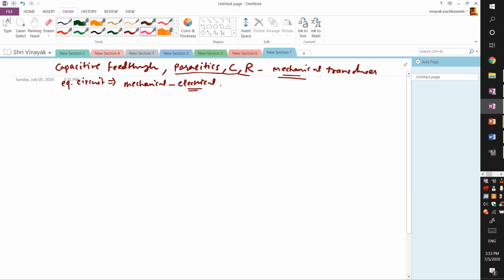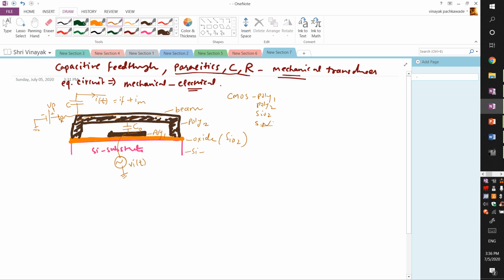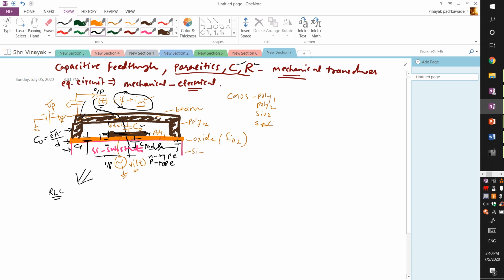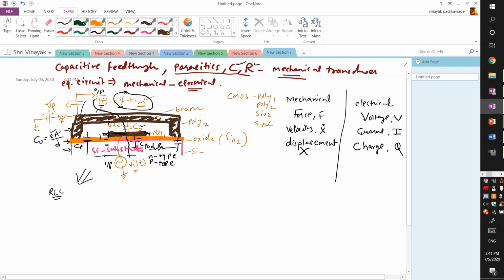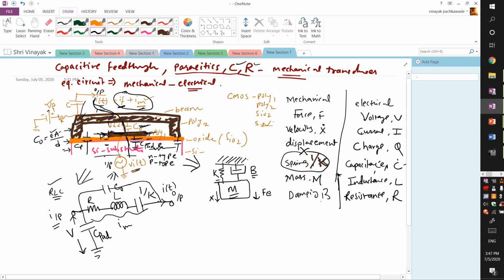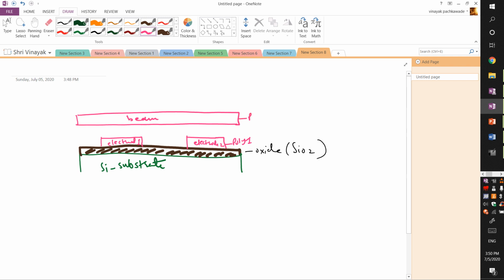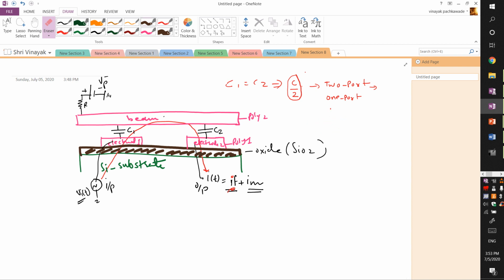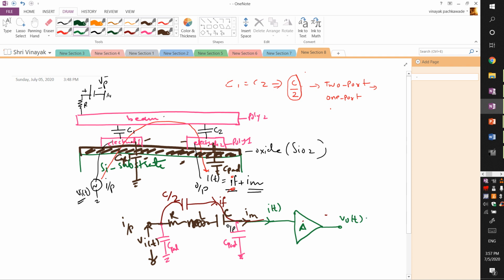Micro-machined Transducer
Micro-machined transducer, capacitive feed-through, parasitic, electrical equivalent circuit